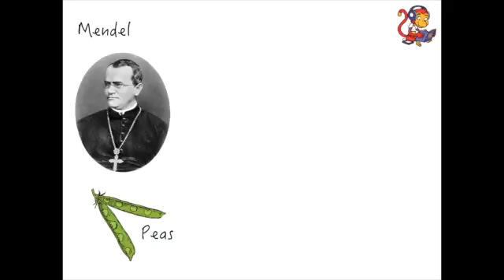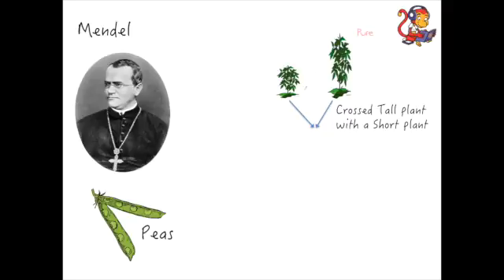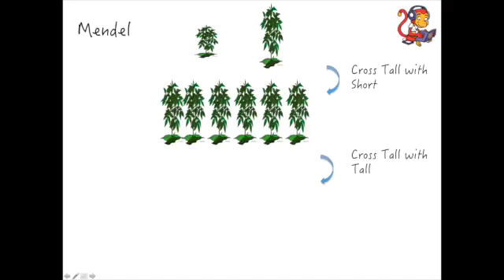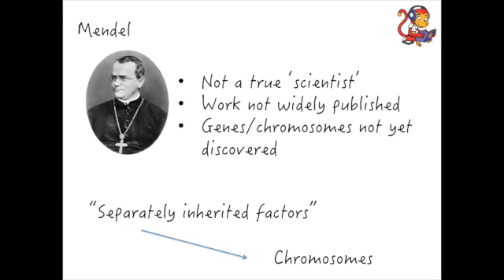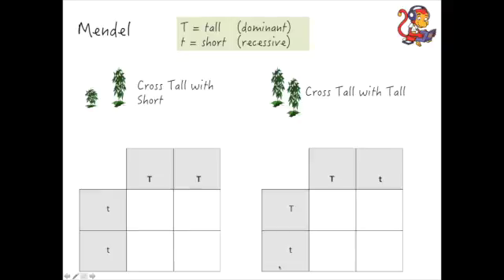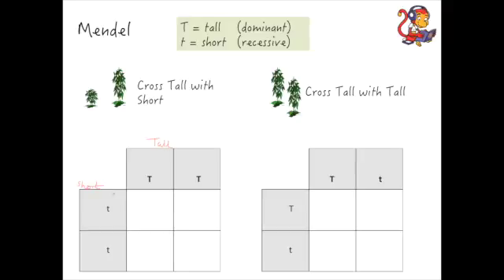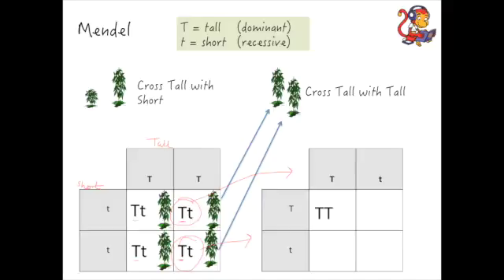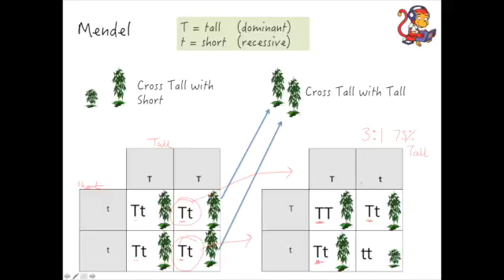Additional Biology (B2) Mendel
This video is about Mendel and is for pupils studying GCSE Additional Science. It is specifically designed for pupils studying the AQA specification, but is also useful for pupils studying other specifications e.g. Edexcel and OCR.